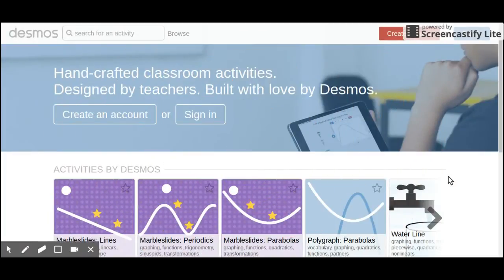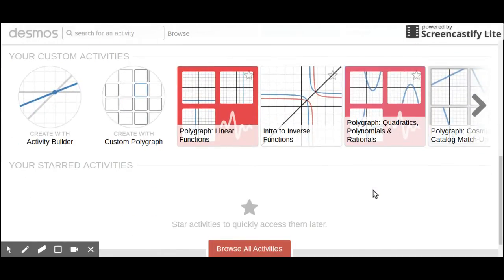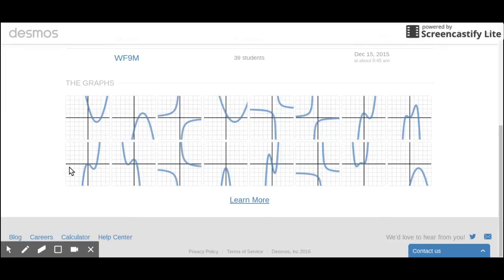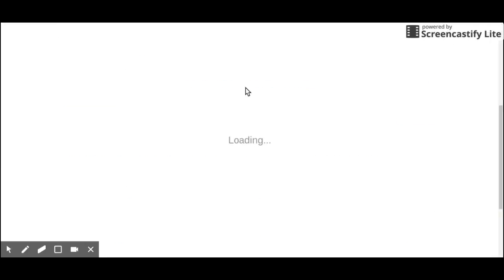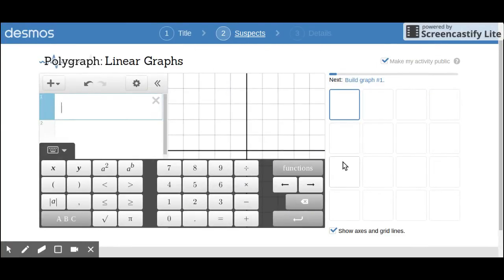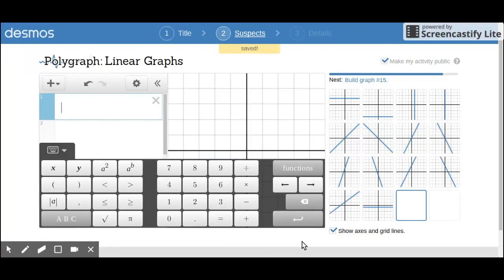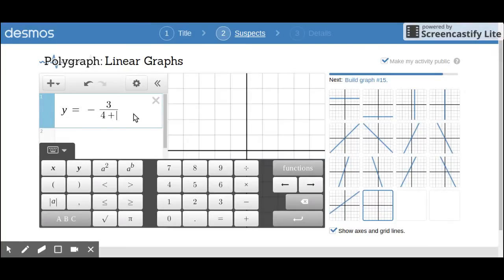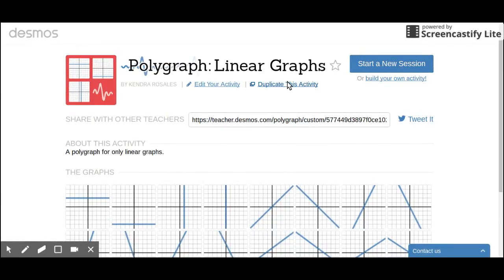How to Create a Polygraph Using Desmos Activity Center